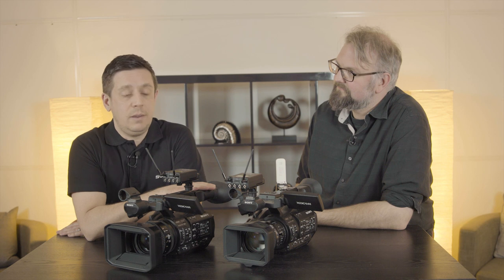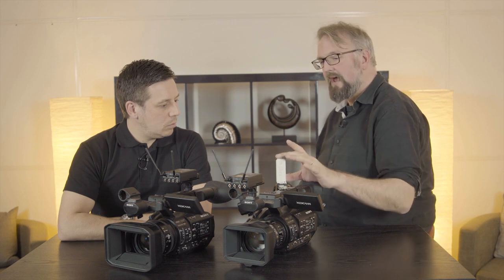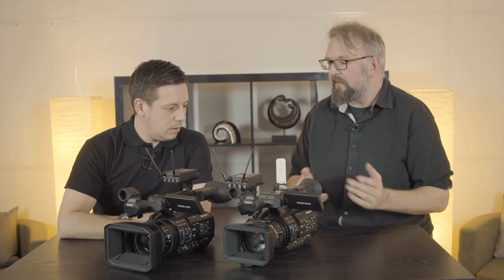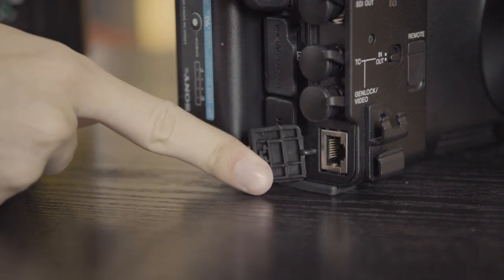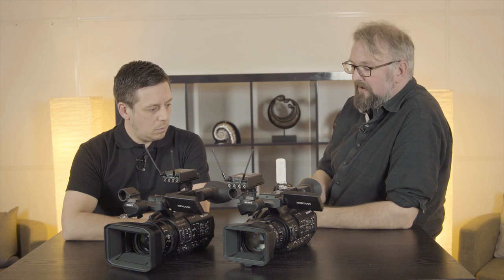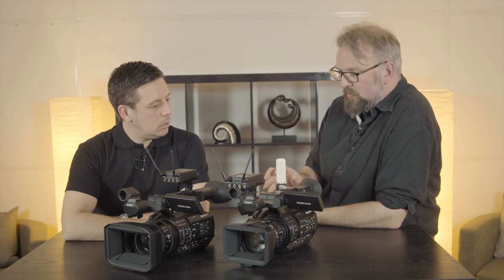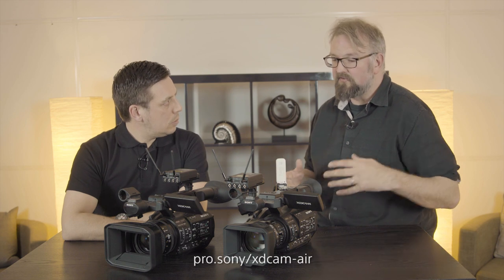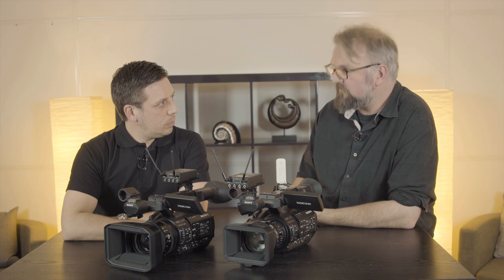Discover the PXW-Z190 & Z280 Network Feature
Sony Professional Product Managers James Leach and Tom Crocker talk us through the network features on the Z190 and Z280 handheld camcorders. Discover more from our handheld camcorders